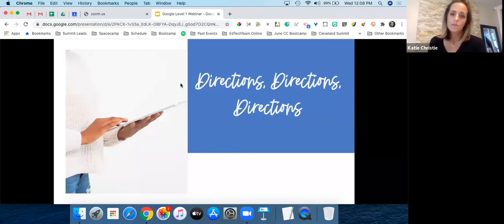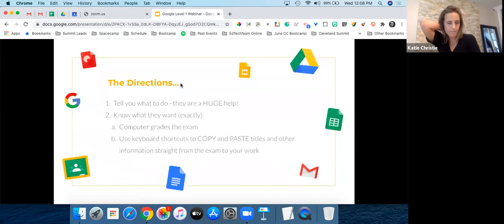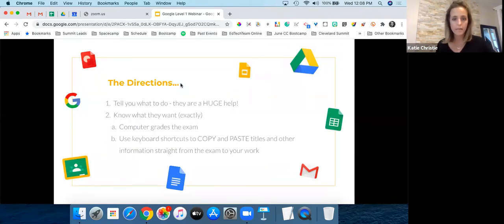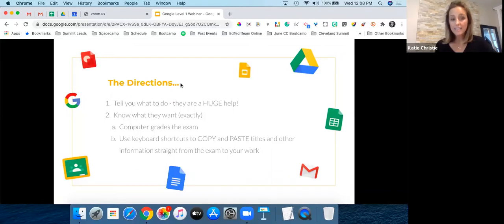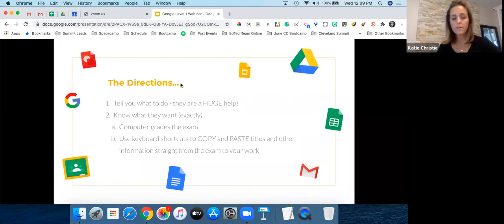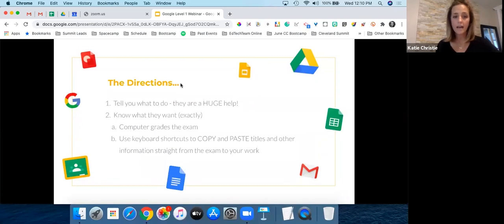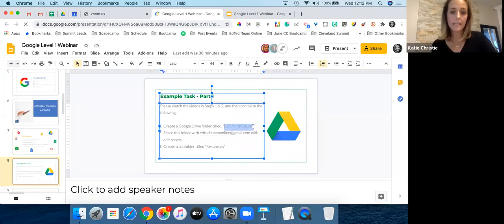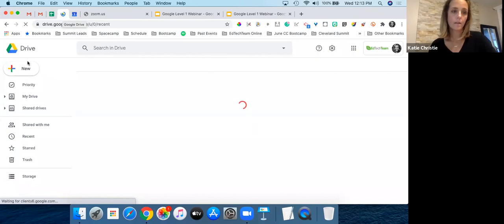How to Ace the Google Level 1 Certification - Tip #1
Ready to take the plunge and become a Google Certified Educator? Join our first fall course and get step-by-step support from Google Trainers and walk through the exact questions and exercises that will be on the exam. With this online course, you’re in for 0 surprises on your exam.

In 4 weeks, we guide you through our comprehensive curriculum, prepare you with live coaching calls, and continue to support you until you cross the finish line!